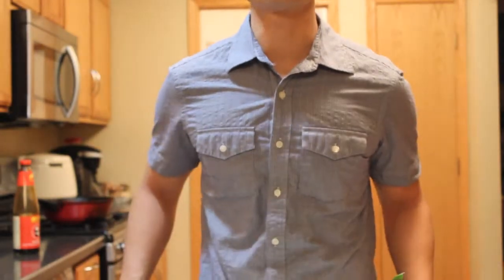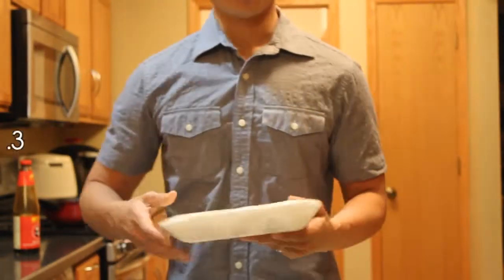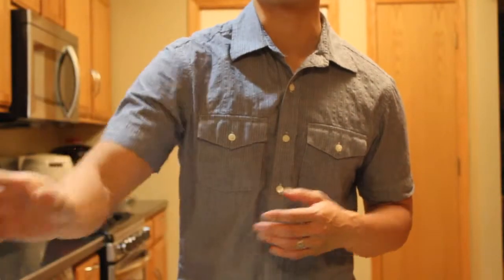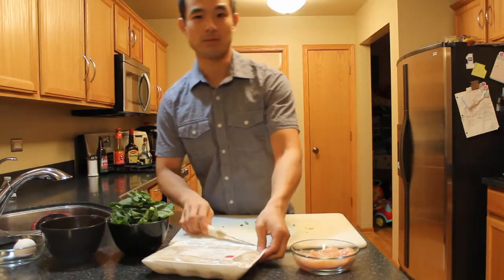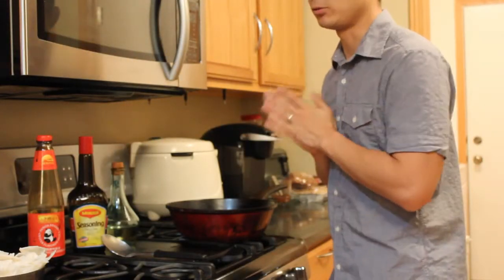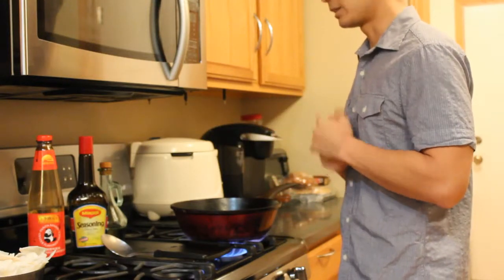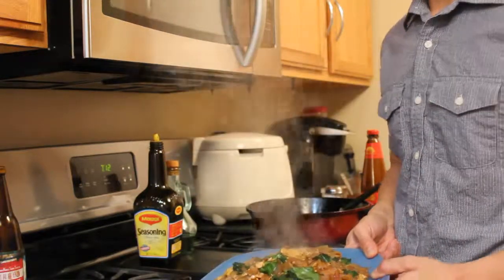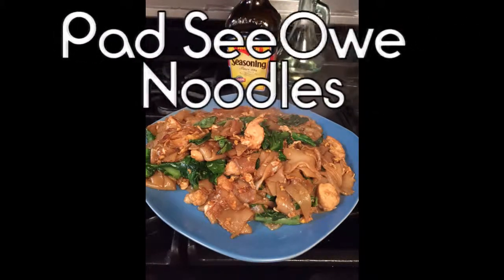~Thai Food~ How to Cook "Pad See Owe Noodles" (Sooo good!)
I hope you enjoy this authentic Thailand Cuisine!